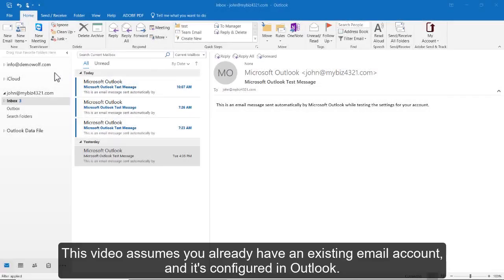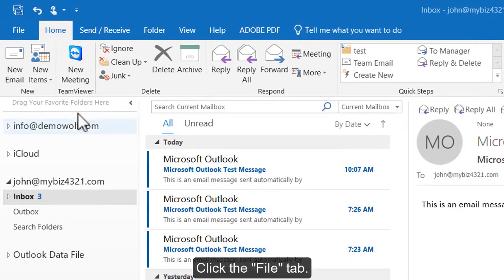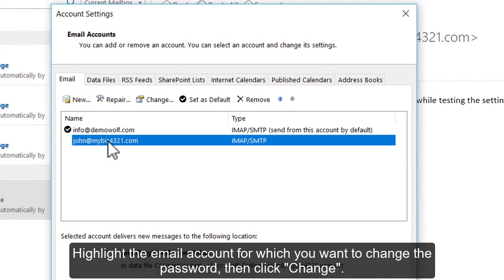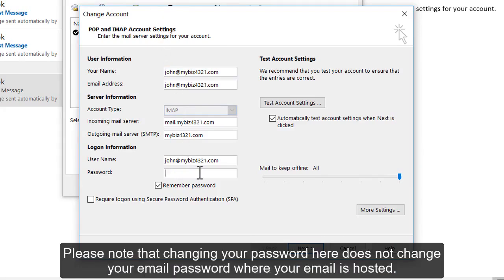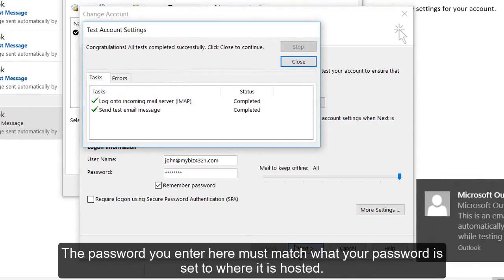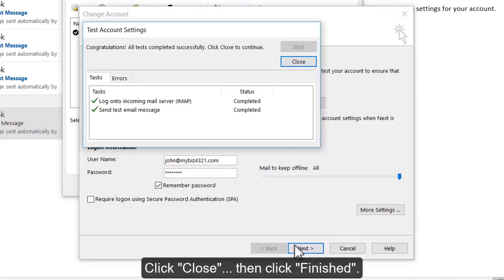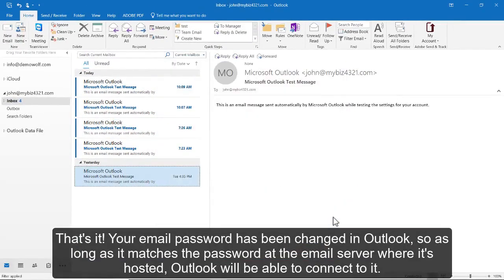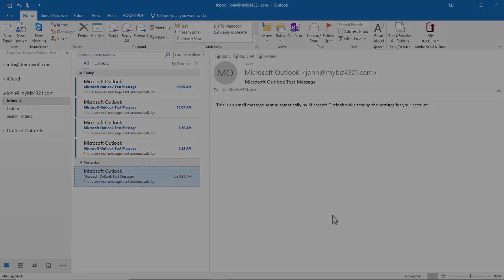How to change your email password in Outlook 2016?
This video assumes you already have an existing email account, and it's configured in Outlook.

Now let's learn how to change our email password.

Click the File tab.

Then click Account Settings, and Account Settings again.

Highlight the email account for which you want to change the password, then click Change.

To change your password, simply enter your new password, then click Next.

Please note that changing your password here does not change your email password where your email is hosted.

The password you enter here must match what your password is set to where it is hosted.

You would only have to change your password here if your email password is ever changed or needs updating on the email server where your email is hosted.

Click Close... then click Finished.

That's it! Your email password has been changed in Outlook, so as long as it matches the password at the email server where it's hosted, Outlook will be able to connect to it.